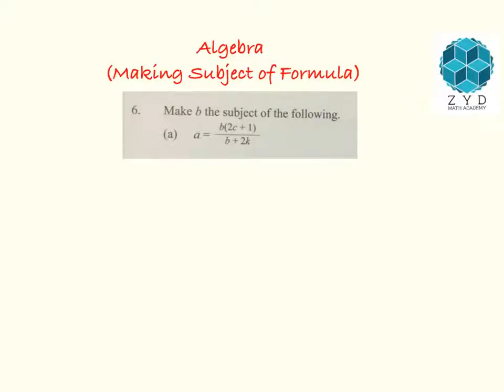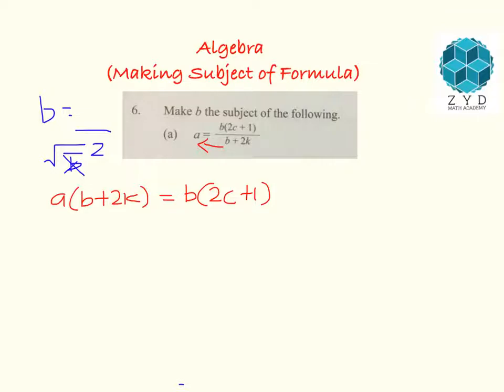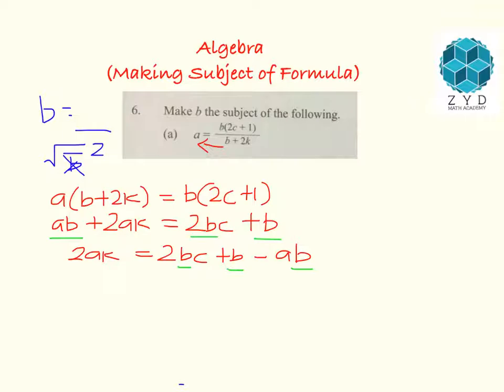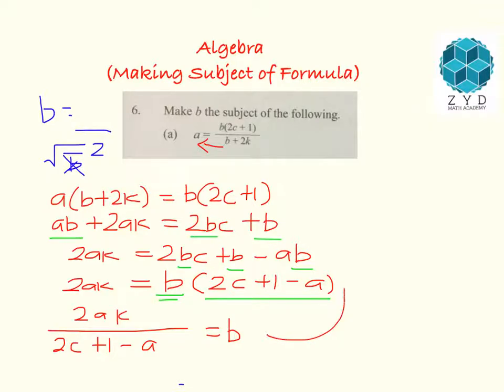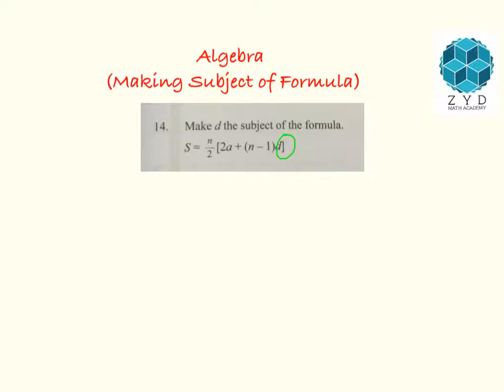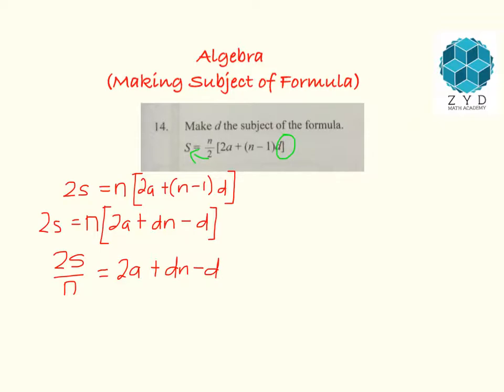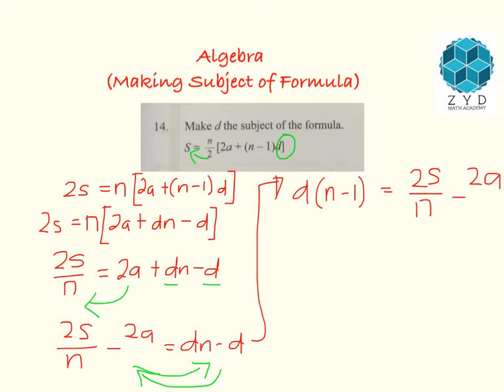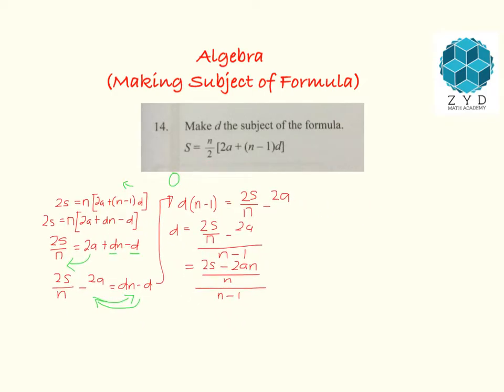9 Algebra Making Subject of Formula